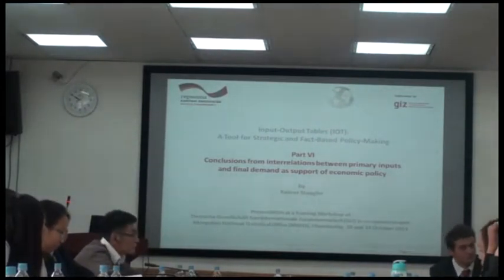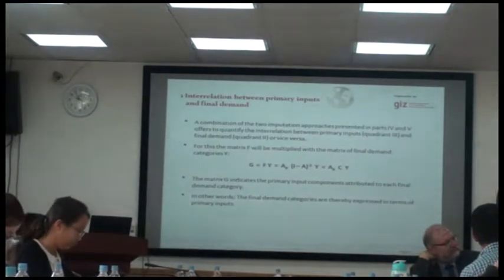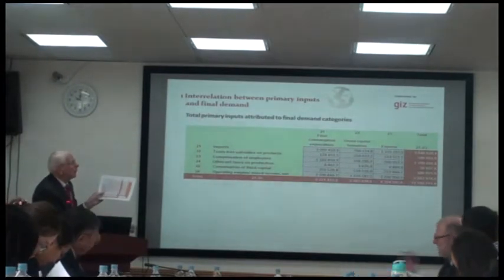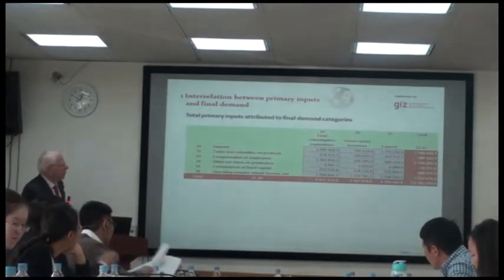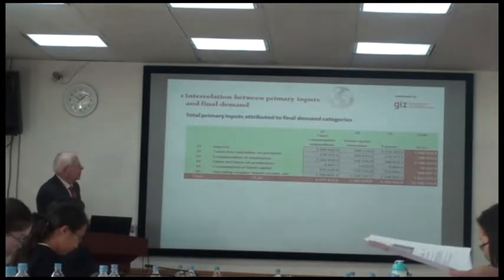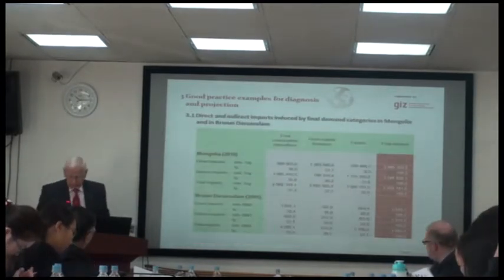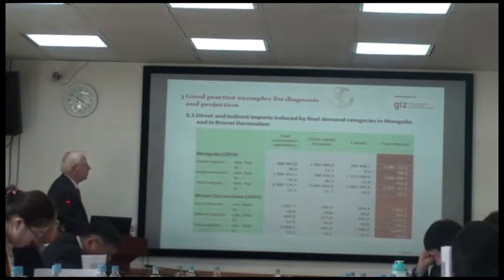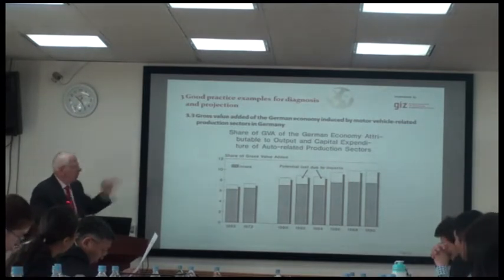Салбар хоорондын тэнцэл 6-р хэсэг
Эдийн засгийн бодлогыг үнэлэхэд анхдагч орц, эцсийн хэрэглээний хамаарлыг шинжилсэн дүгнэлтүүд
Профессор Р.Штеглин
Олон улсын СХТ-ын нийгэмлэг, Германы Статистикийн Нийгэмлэгийн тэргүүн асан, ХБНГУ-ын Офицерийн гавъяаны одонт